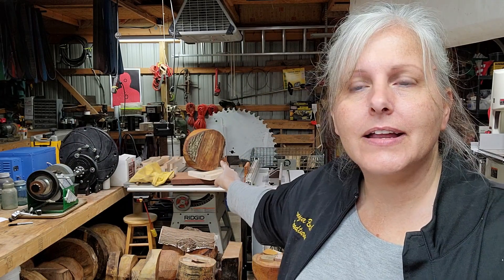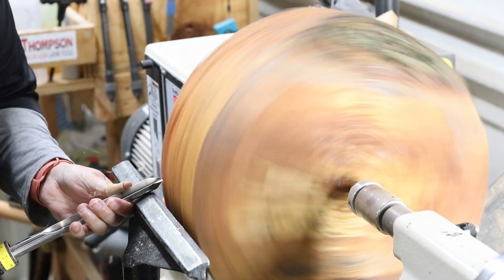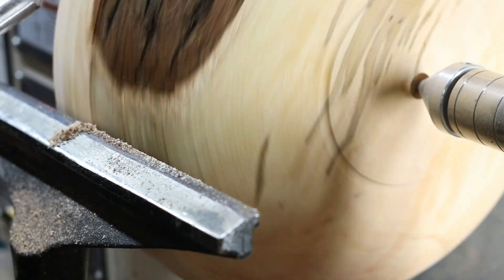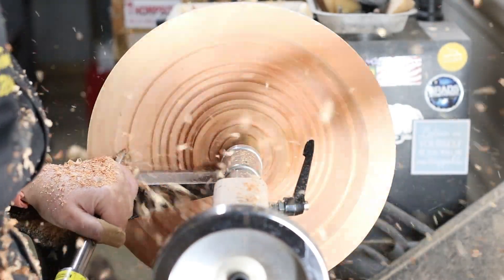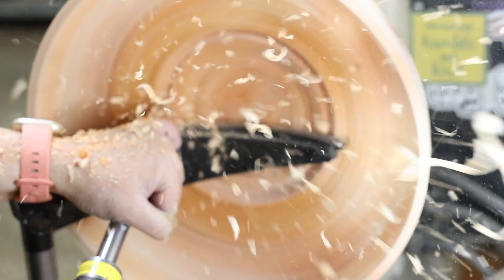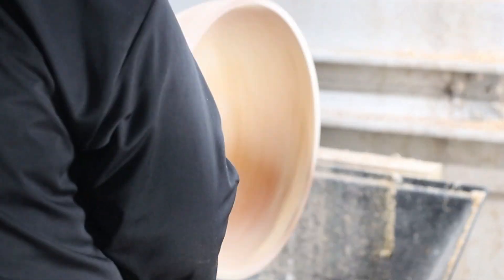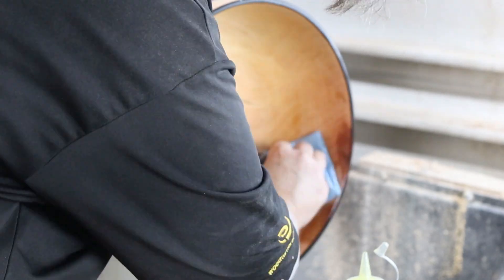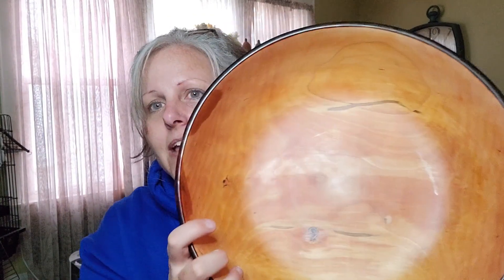**Lost In A Storm** Cherry Salad Bowl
Would you like to get in touch with me.

My old Instagram account was hacked this is my new one
Instagram page is

Danville, Ohio 43014

Tanya Becher